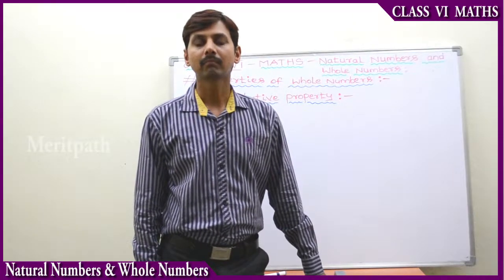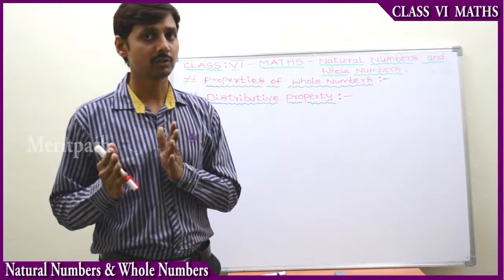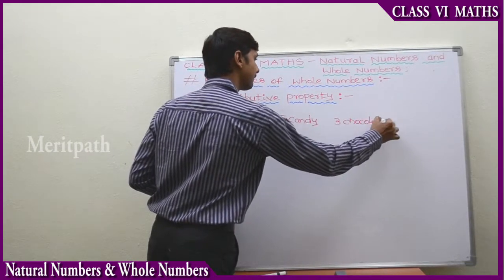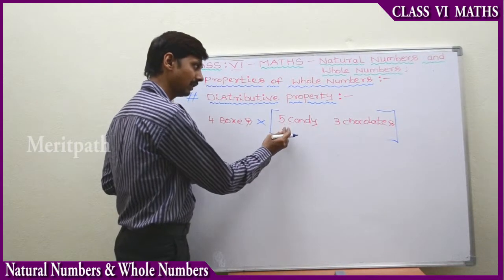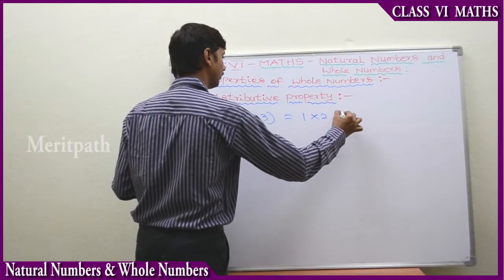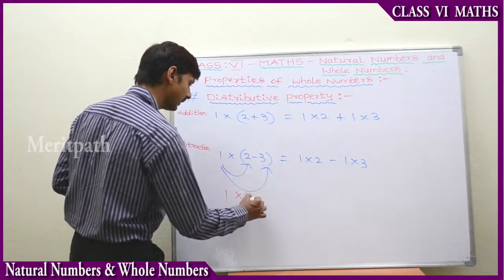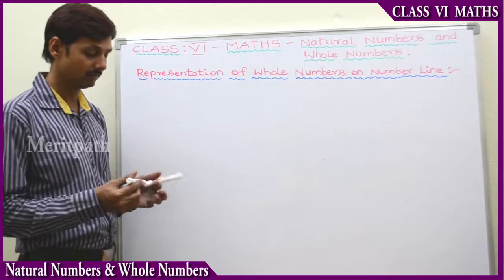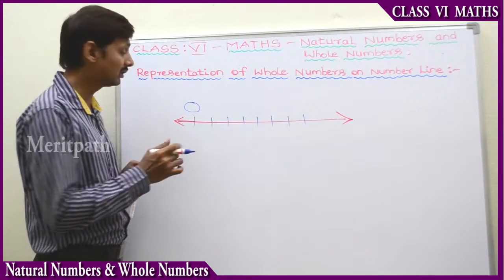class 6 VI Maths Natural numbers part 3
class 6  VI Maths Natural numbers